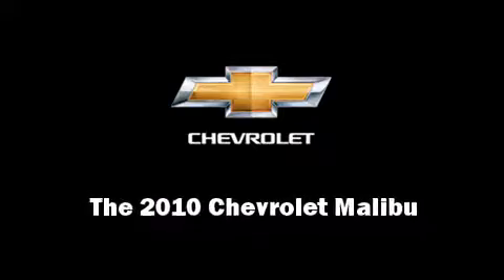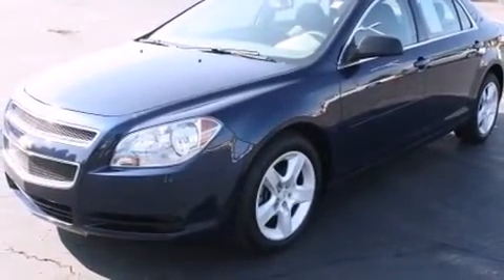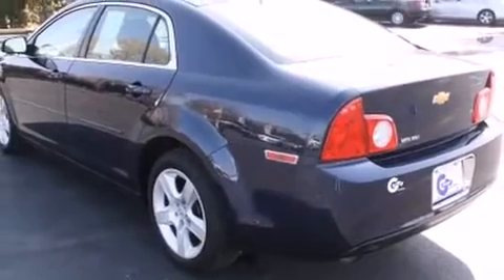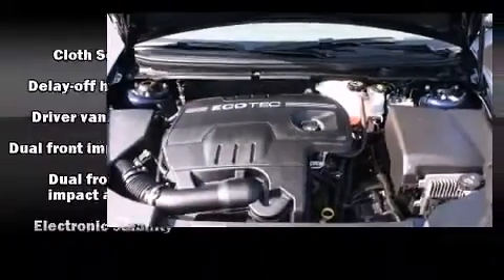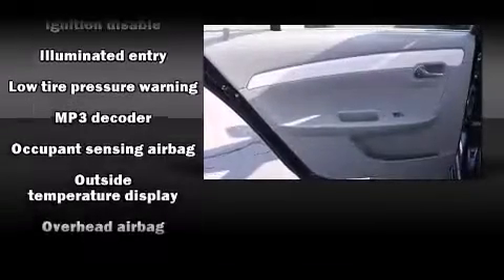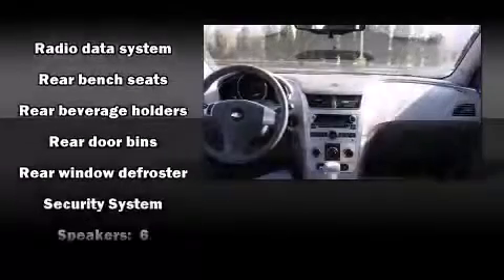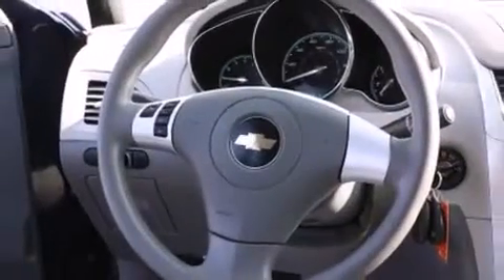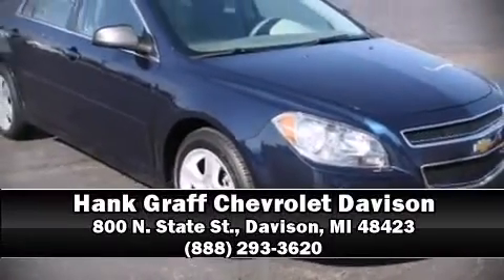2010 Chevrolet Malibu near Flint, Michigan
You're looking at our 2010 Malibu LS with about 22K miles, powered by a I-4 cyl engine. This 2010 Malibu is located near Flint, Michigan.   Some of the key features include: abs brakes, am/fm radio and air conditioning.  The imperial blue metallic exterior combined with the titanium cloth interior makes for a great look.  Some of the additional features on this Sedan are the: front bucket seats, power lumbar and cd player.  Our certified vehicles such as this Malibu come with a five day/150 exchange policy.  This 2010 Malibu is a one owner Sedan as reported by an AutoCheck Report.  An AutoCheck Report is available upon request.
    Hank Graff Chevrolet Davison
    Address:
    800 N. State St.